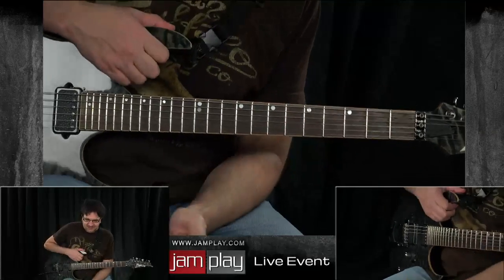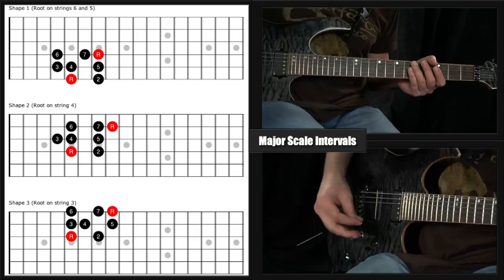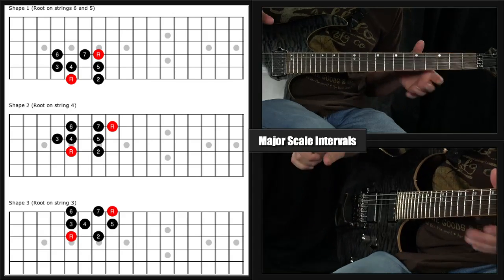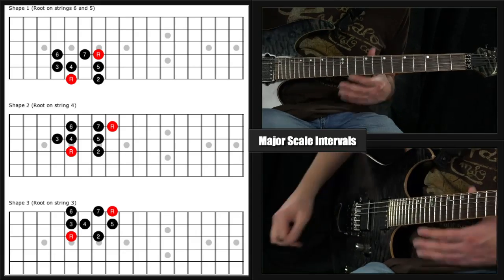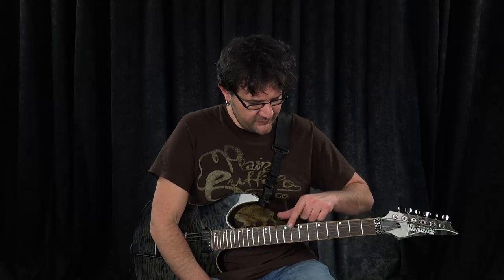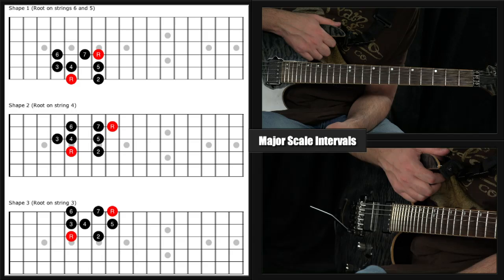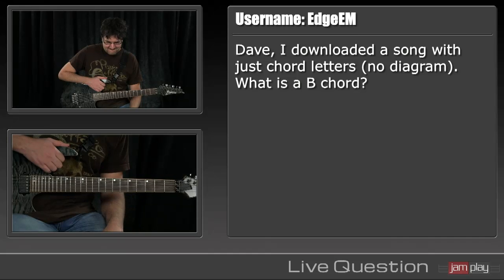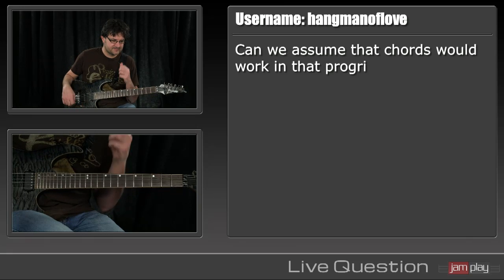Music Theory Square One: Week 2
The second session continues where the first one left off. In this session we will talk about the importance of intervals and how to use them to create music. This session is a bit more hands on and will require students to have a guitar in their hands.